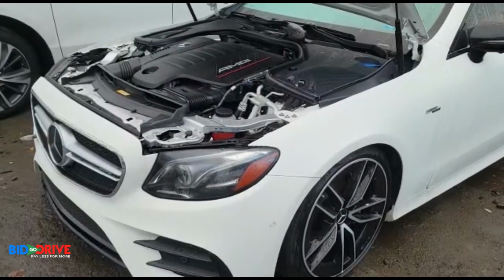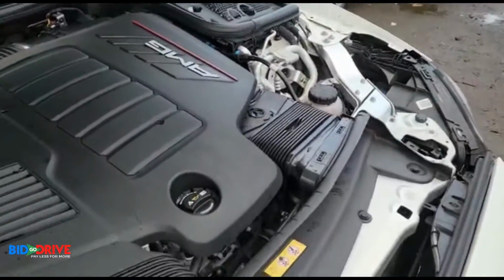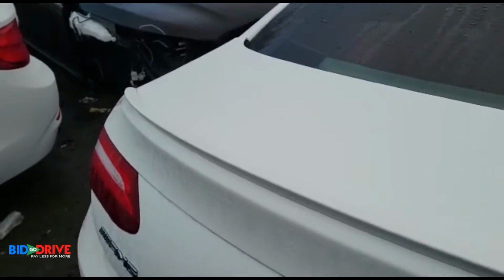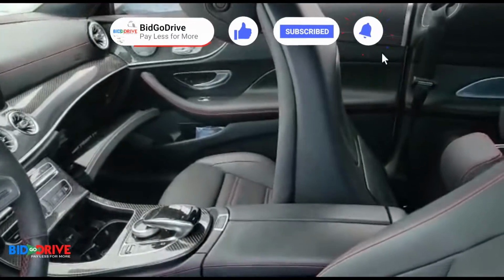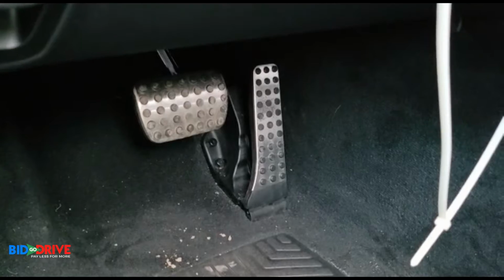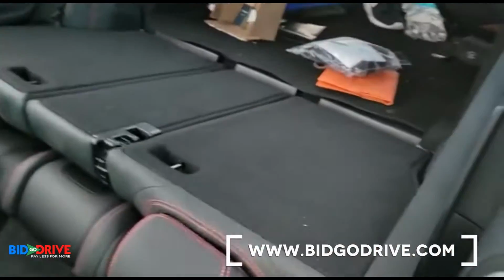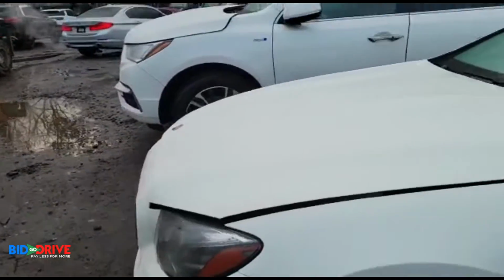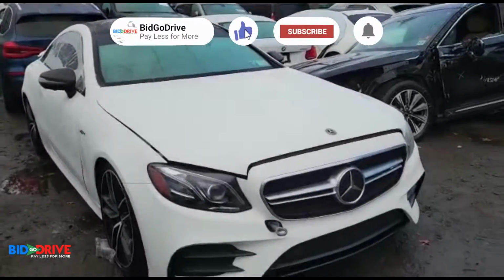2020 Mercedes-Benz E53 AMG - Salvage - Walk Around Video | BidGoDrive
This 2020 Mercedes-Benz E53 AMG sustained Water Flood damage. This vehicle has a retail value of $88,871. This vehicle is being sold with a salvage title. We can assist you whether you are shipping domestic or international. We ship worldwide.